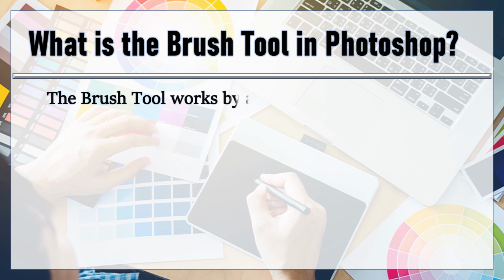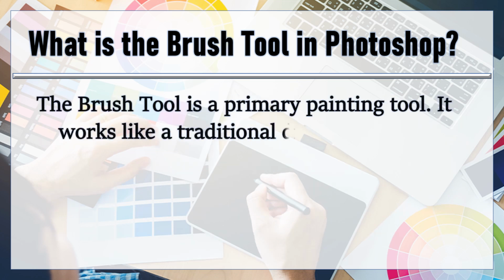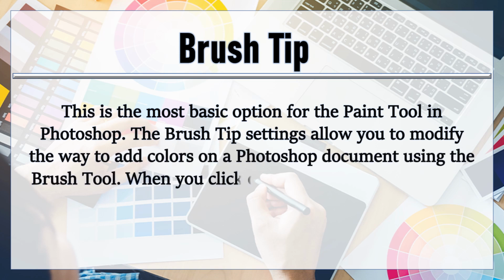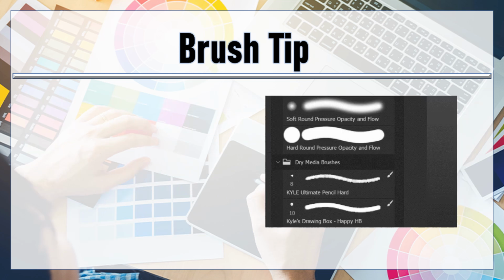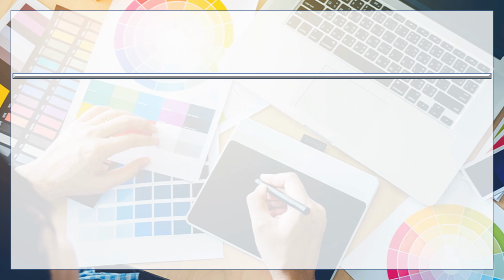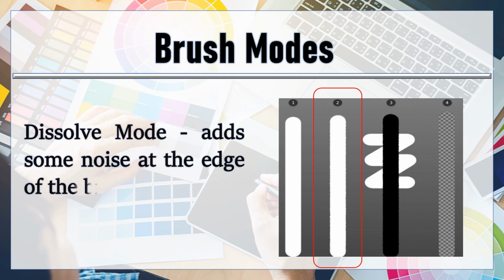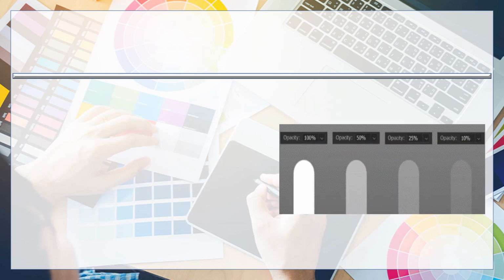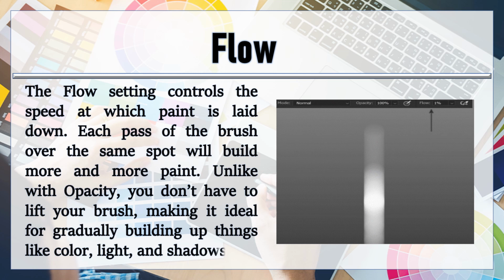Adobe Photoshop Brush Tool | Basic Editing Guides